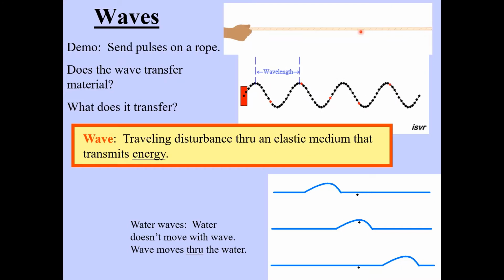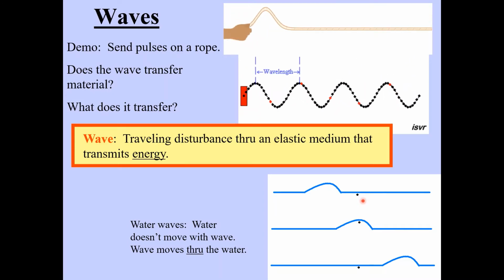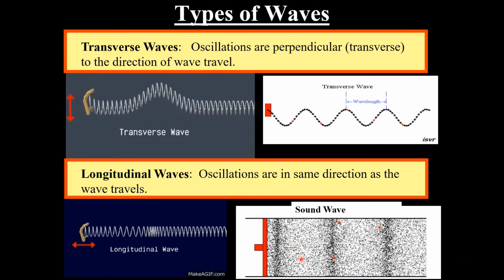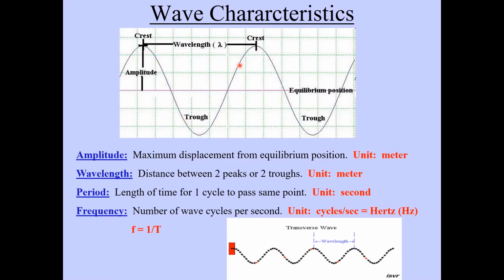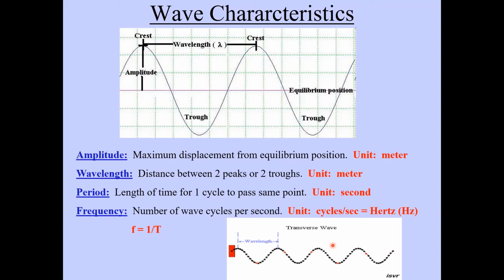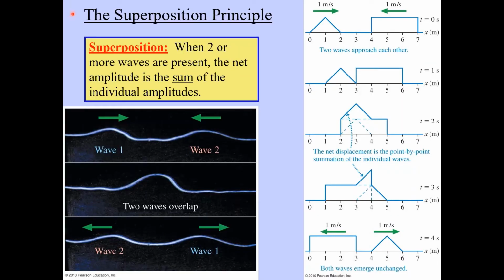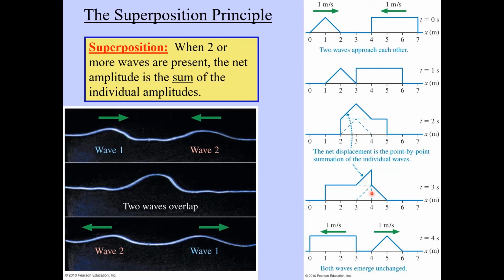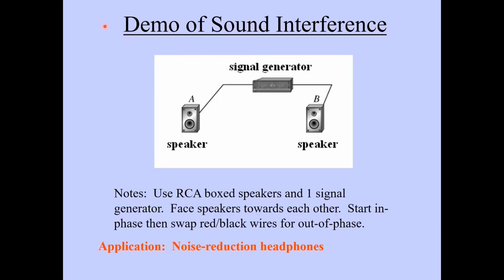Chapter 14 Part 2: Waves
Properties of waves are introduced using demonstrations and examples.  Wave phenomena such as superposition and interference are also explained and demonstrated.